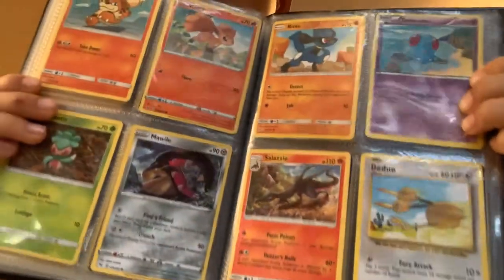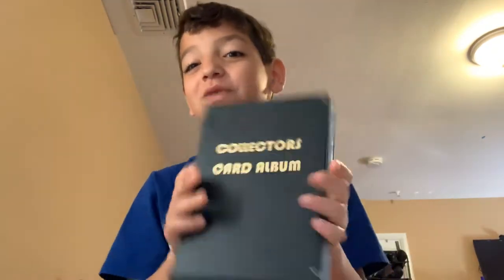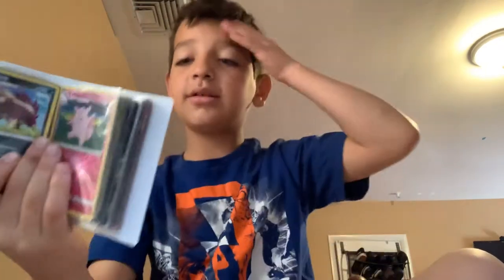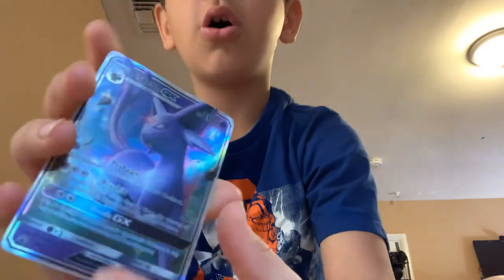Opening fake boosters aka books of Pokémon